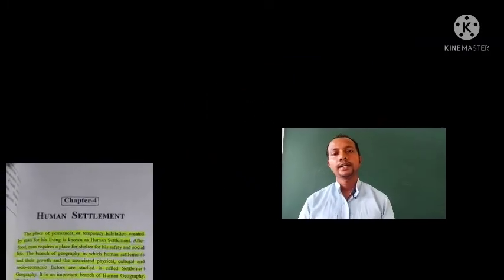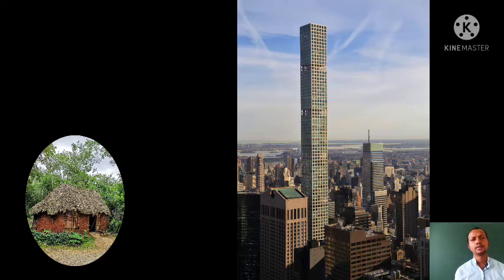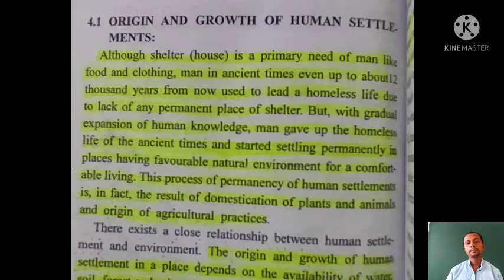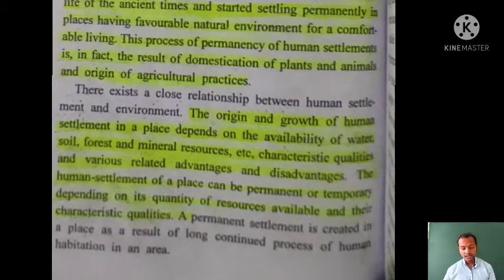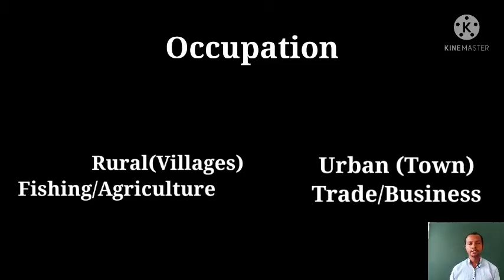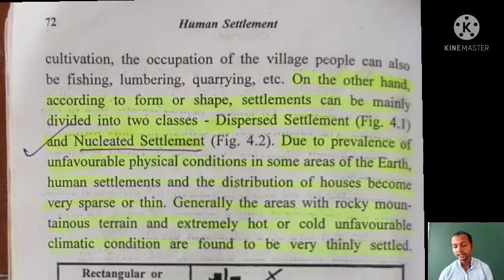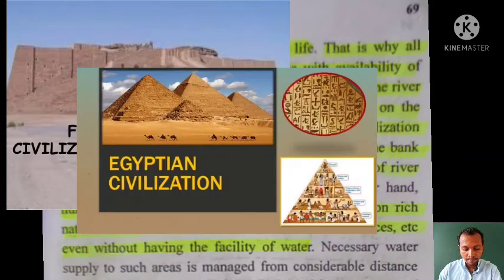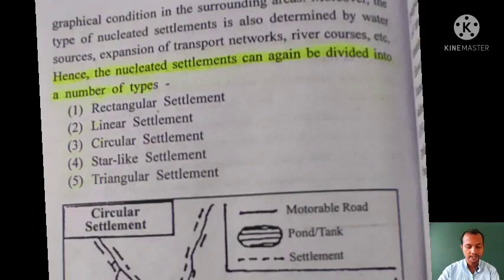Class 9 Geography/Ch-4, Human Settlement /Part-1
Class 9 Geography/Ch-4/Part-1